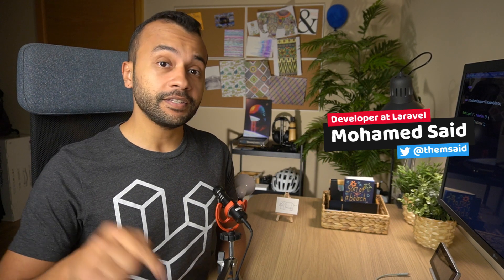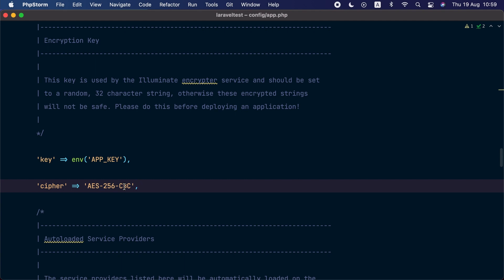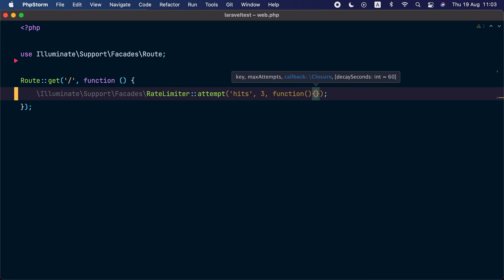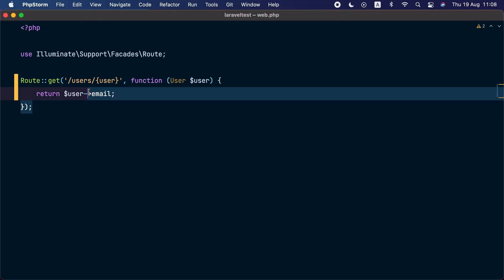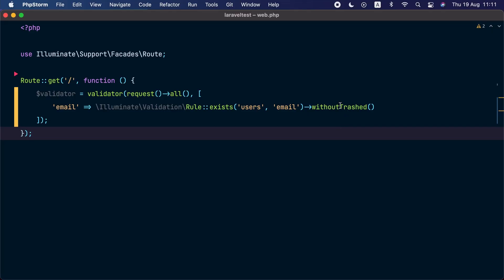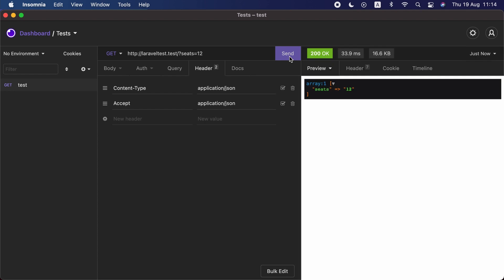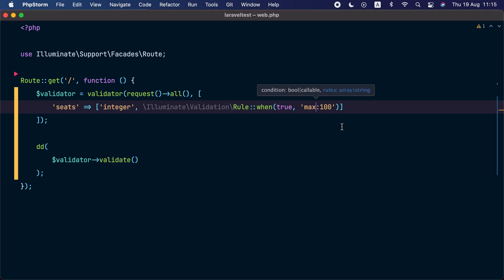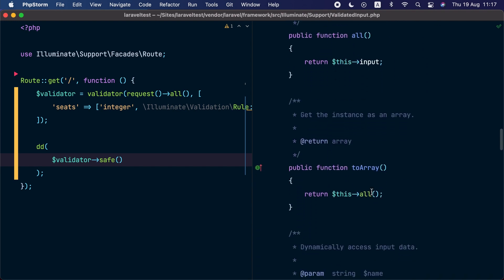What's New in Laravel v8.55.0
00:00 - Intro
00:21 - GCM Encryption Support
01:33 - New attempt() Method in The Rate Limiter
02:24 - withTrashed() in Route-Model Binding
03:57 - New Additions to The Validator
07:42 - Outro